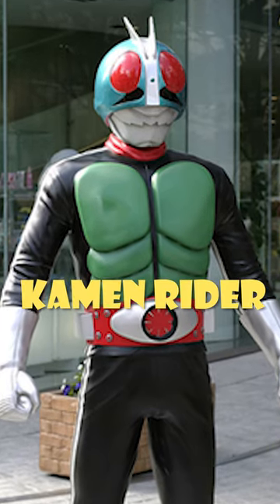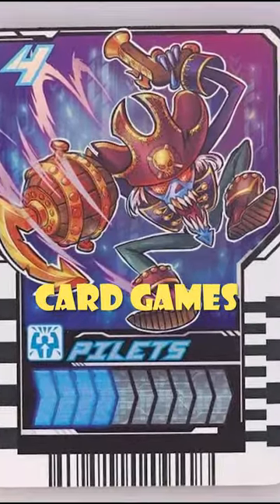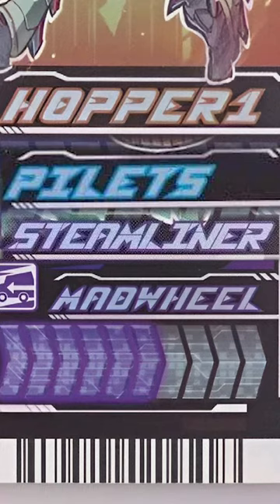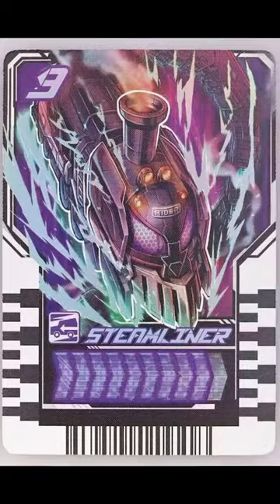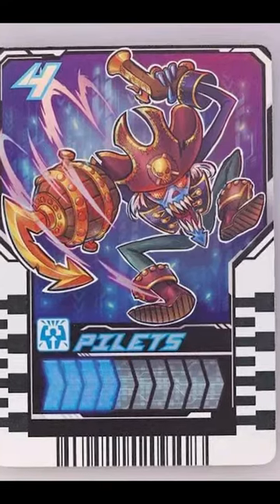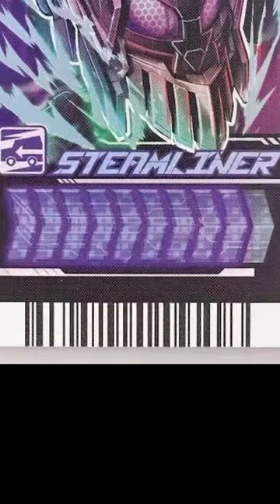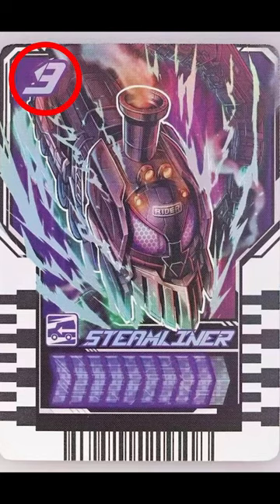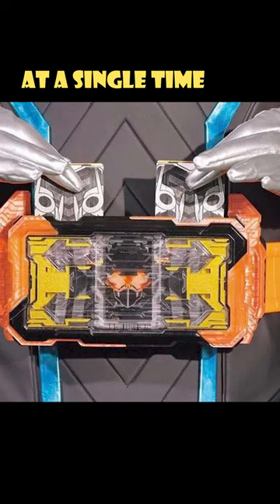New Kamen Rider Gotchard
2024 Kamen Rider